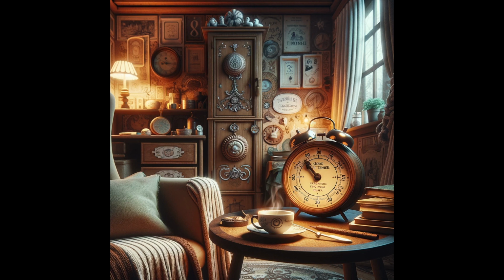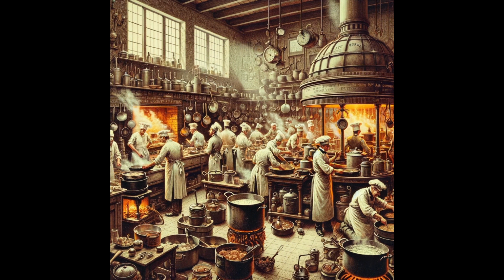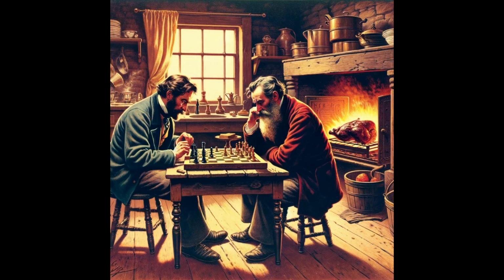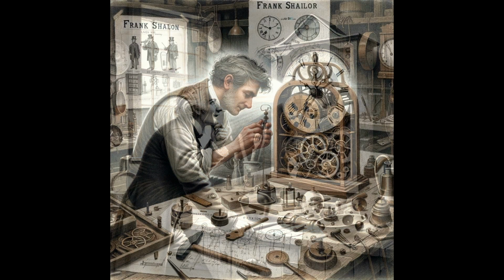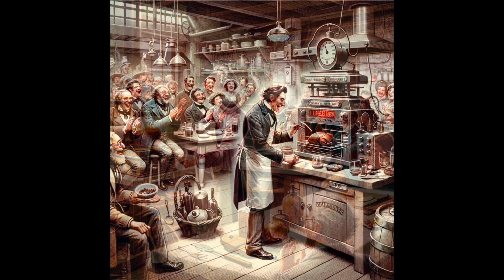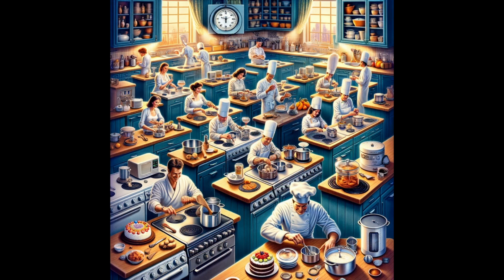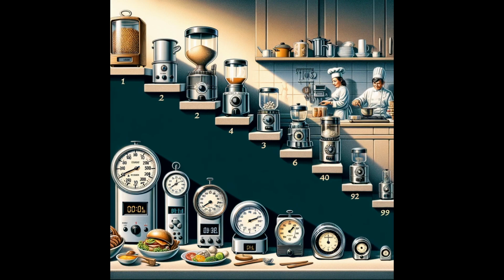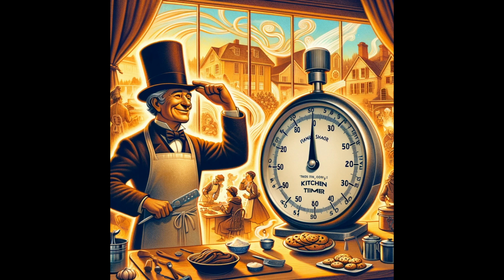Kitchen Timer - How It Came To Be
Explore the origin of the kitchen timer through the whimsical tale of Frank Shailor, an engineer who repurposed a wind-up clock during a game of chess, revolutionizing cooking with precision timing. His invention evolved into a kitchen essential, ensuring culinary success for chefs worldwide.